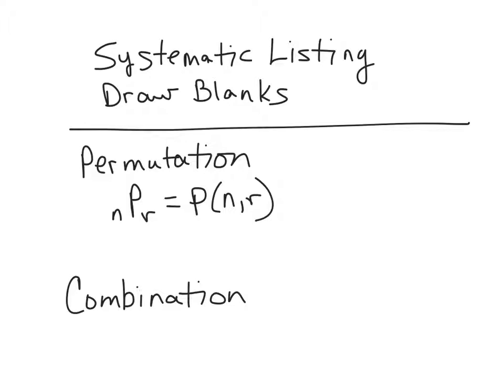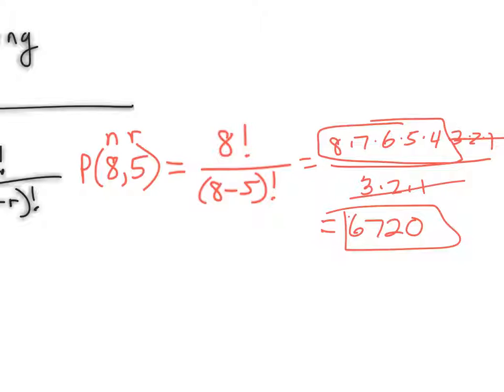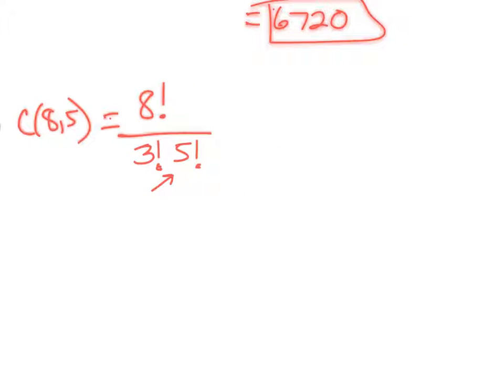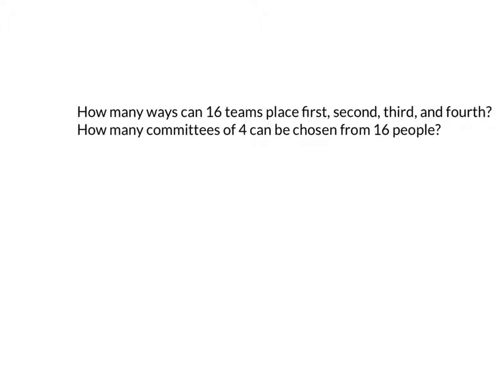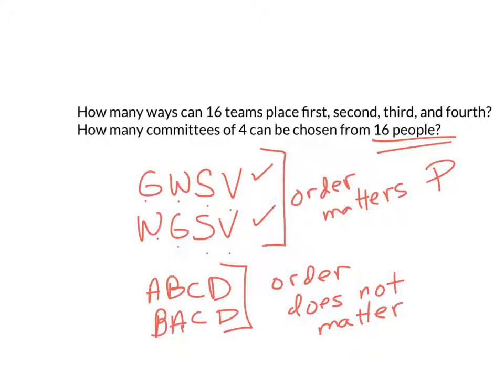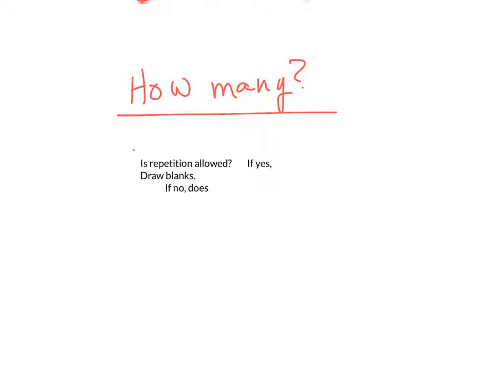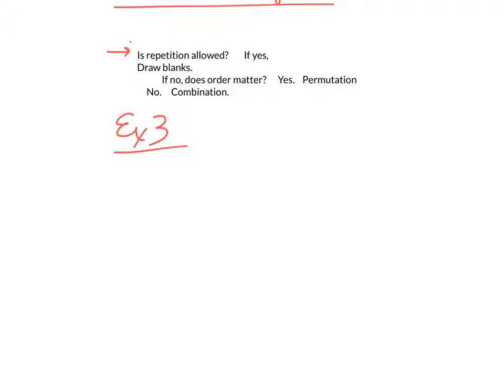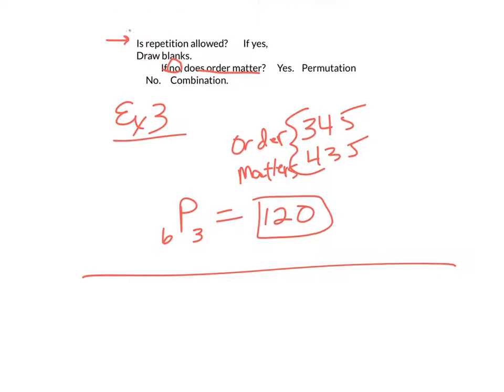110. 8.3 a